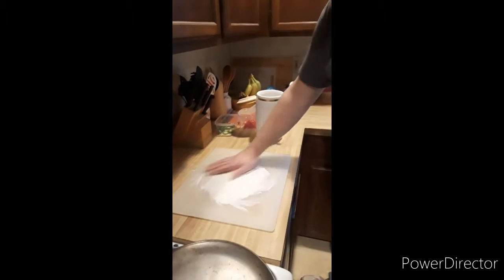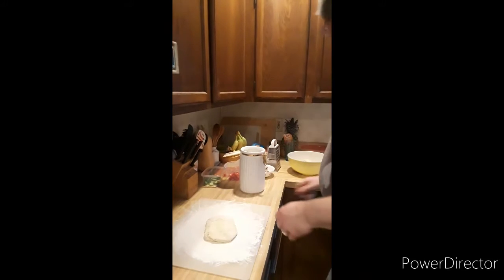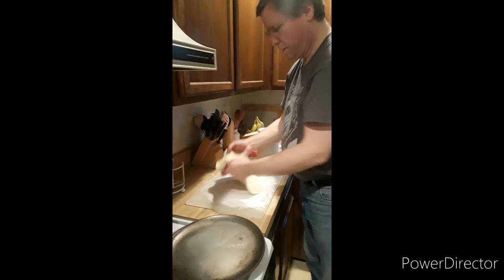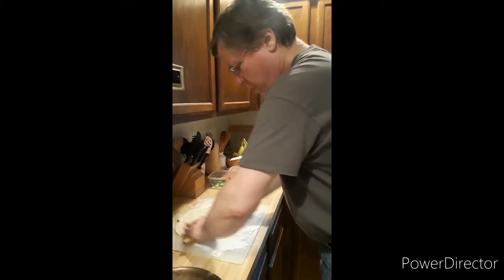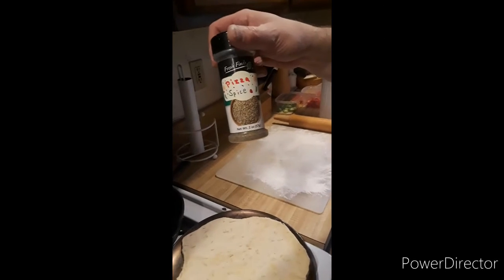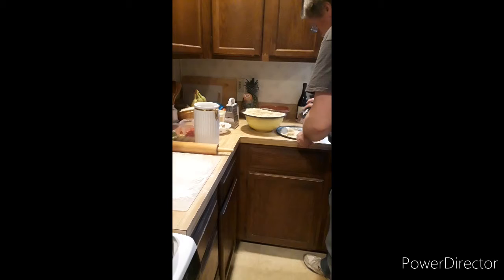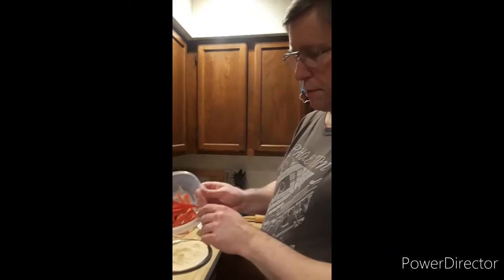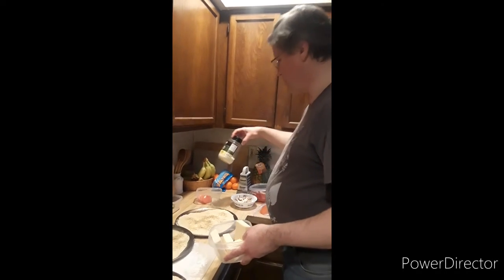Susan Makes Pizza (With Special Guest Mr. Lorne)